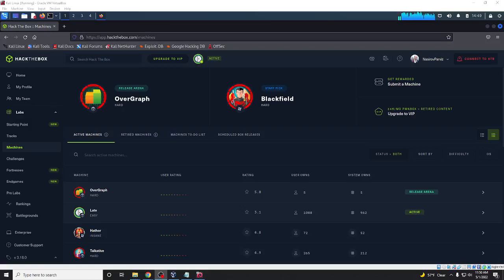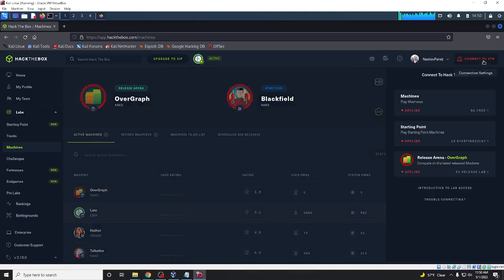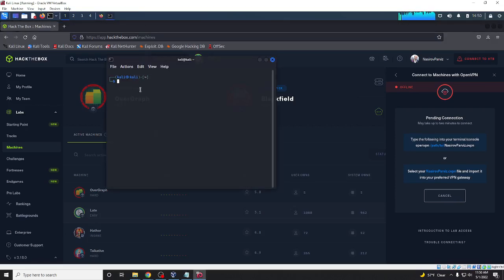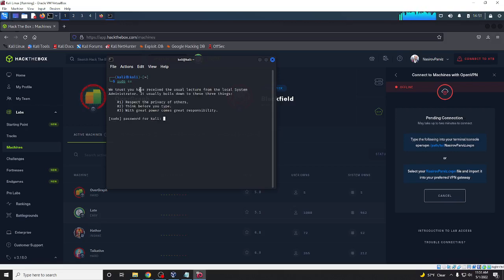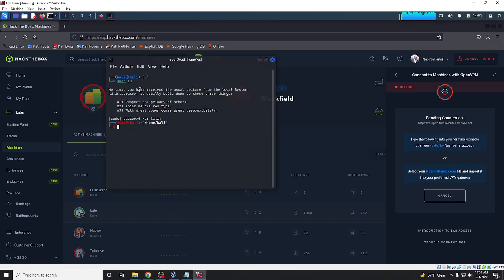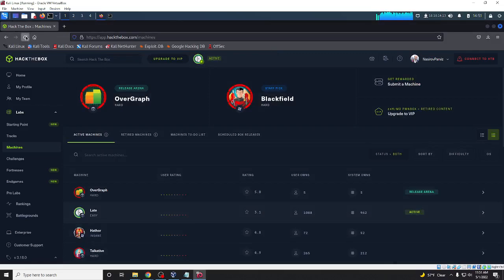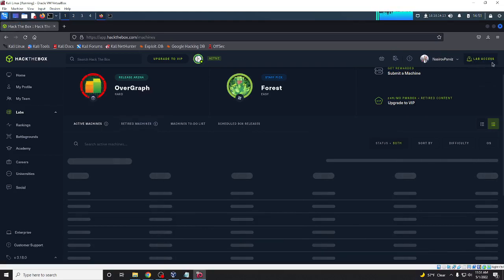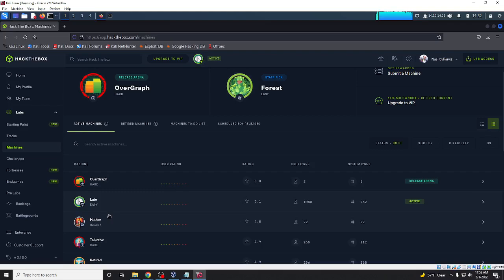How to connect Hackthebox VPN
This video explains how to connect platforms. Just download ovpn after open the terminal and go to the Downloads folder with the command cd. Then write ovpn and your vpn file name. Good luck.